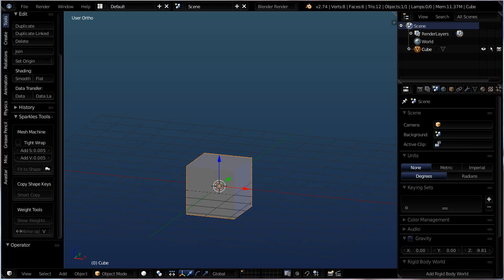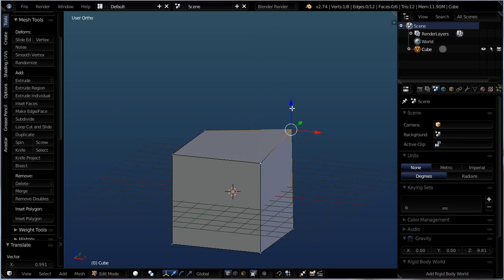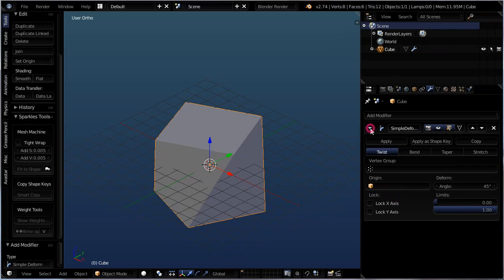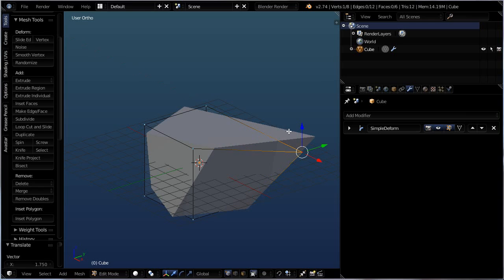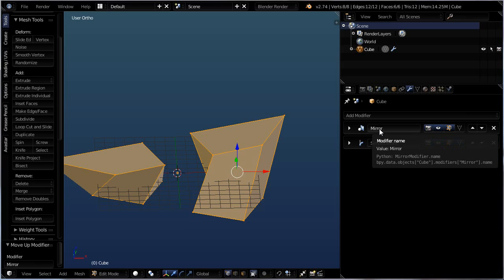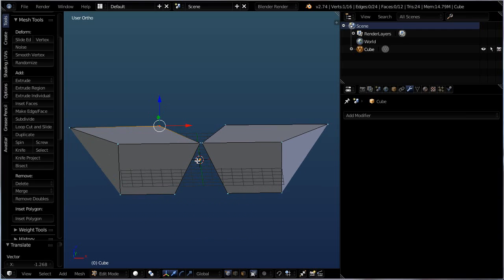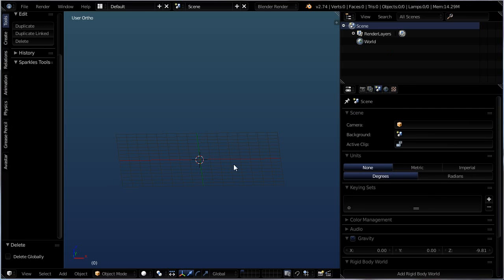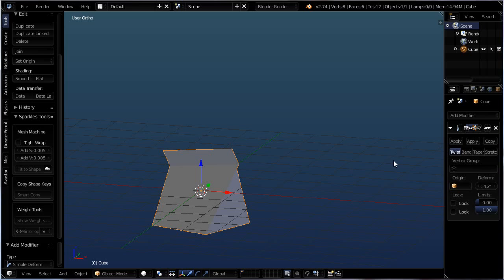Blender for Beginners What Are Modifiers part 10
ditko.azurewebsites.net
In world groups are
Blender for beginners and The Ditko University

Here is a video  going through the features of modifiers.  You will want to see this!